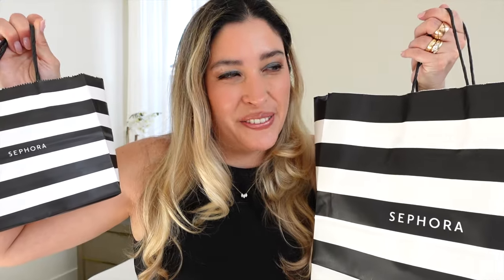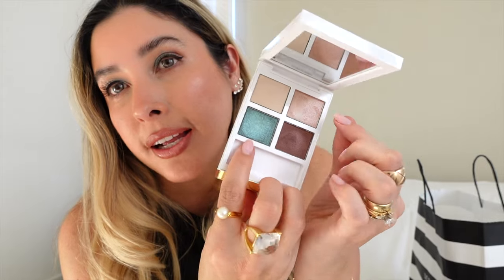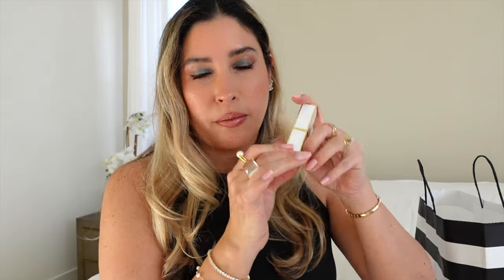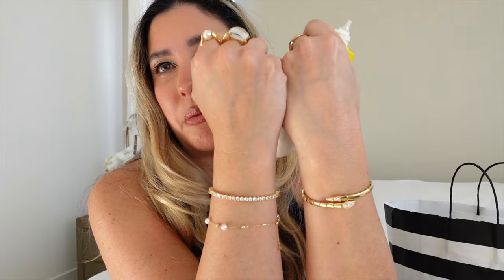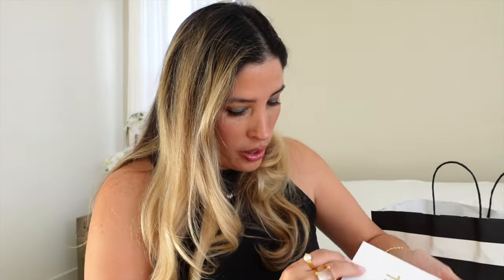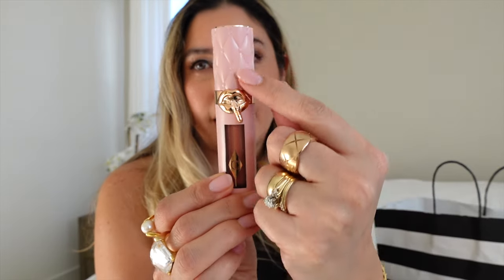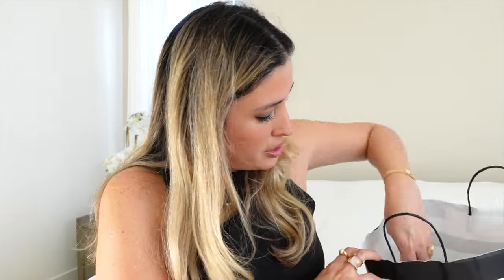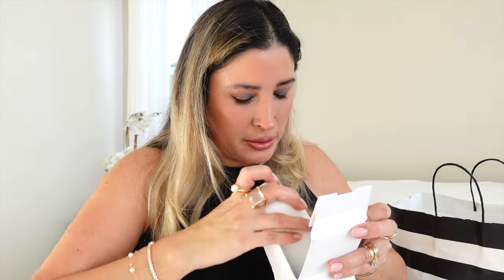MY FIRST SEPHORA SALE HAUL! : What I got during the SEPHORA SPRING SAVINGS EVENT 2024 🤩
HOURGLASS Veil Translucent Setting Powder - Talc Free (NEW! Pressed)

REDELUXE - $50 OFF Code: JACKELINE